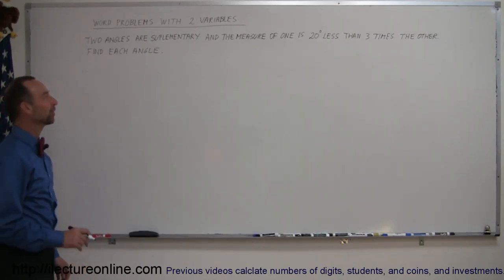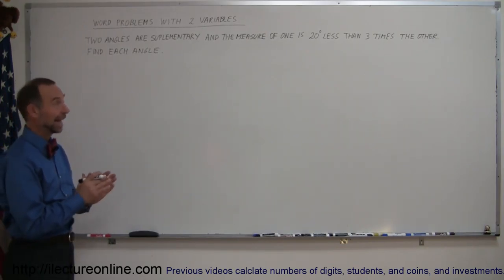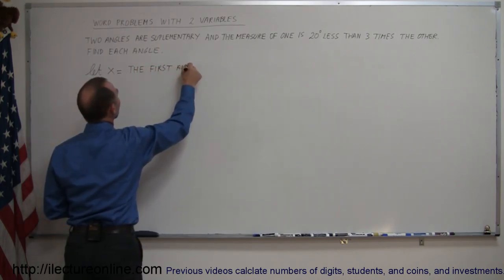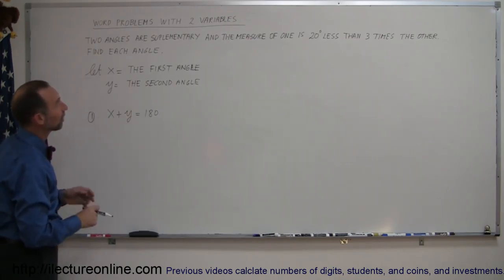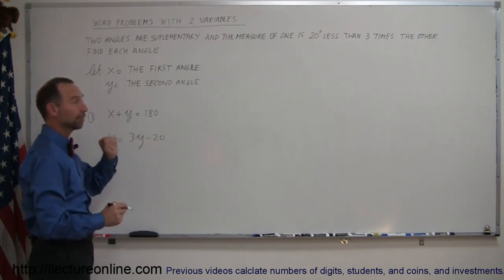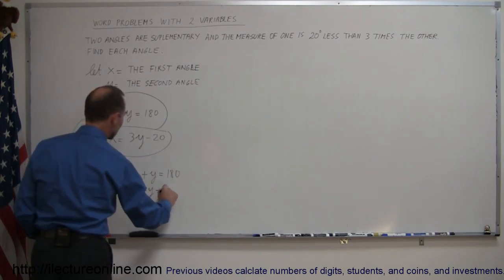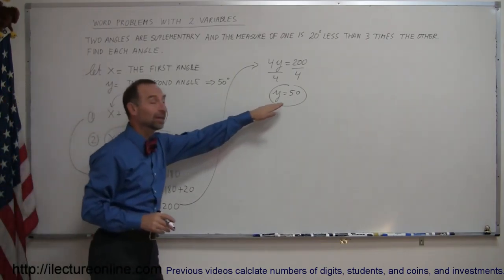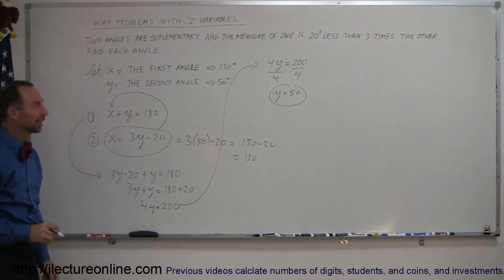5.Algebra Solving Word Problems with Two Variables (5 of 5)